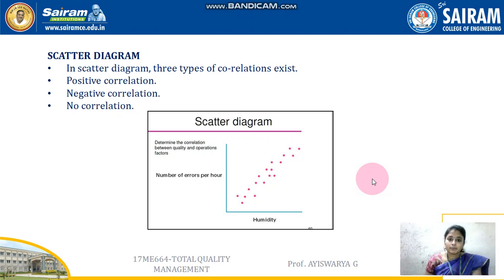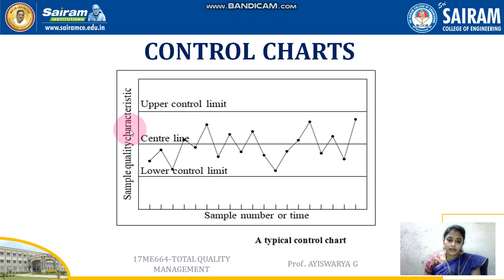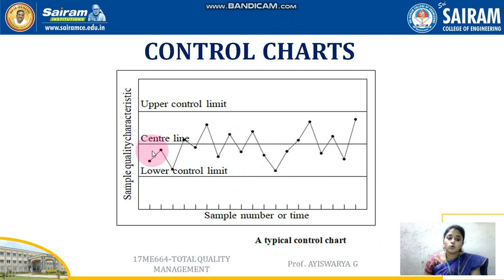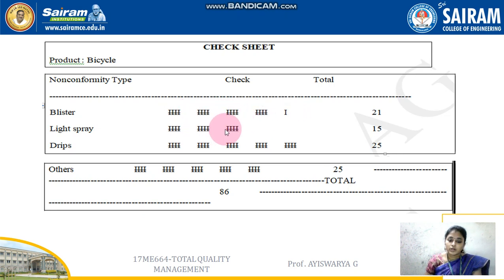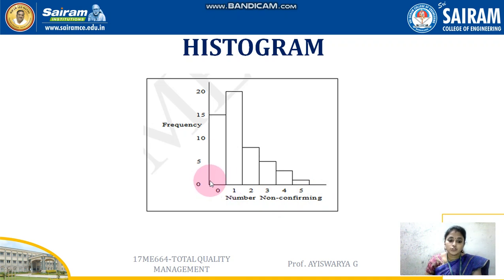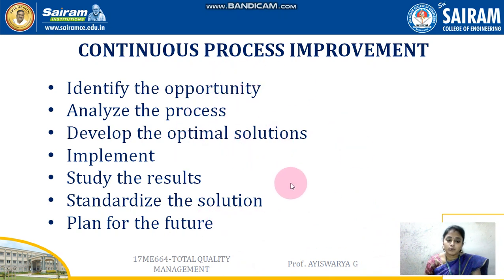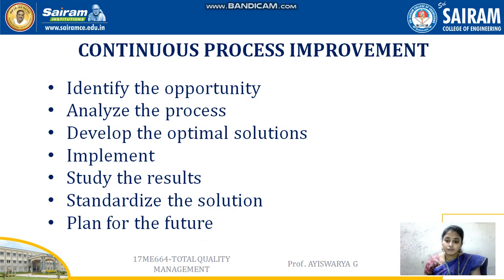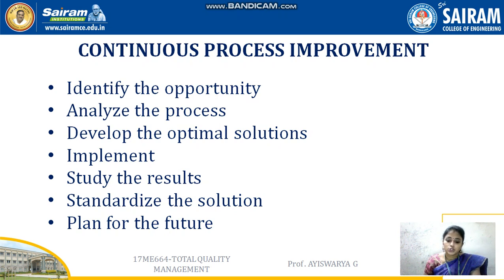Lecture video_17ME664_Module 5_Tools & Techniques 2_Ayiswarya G